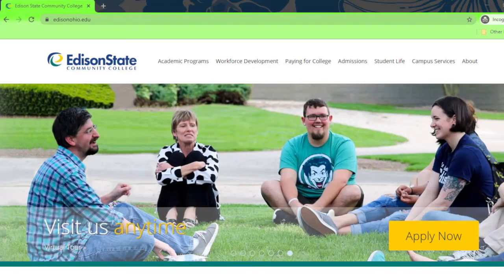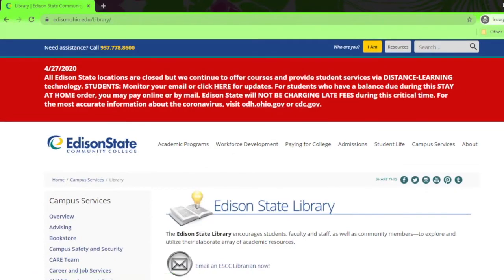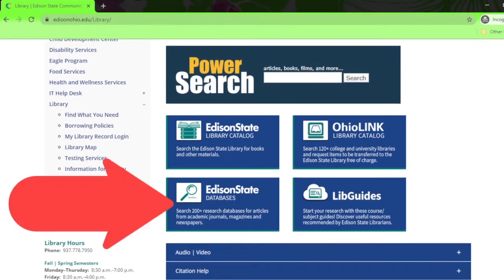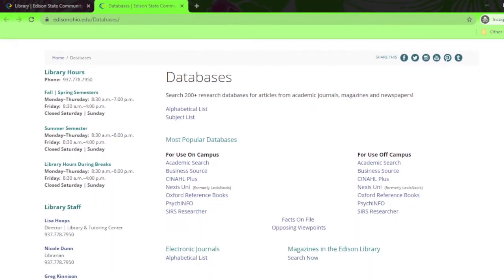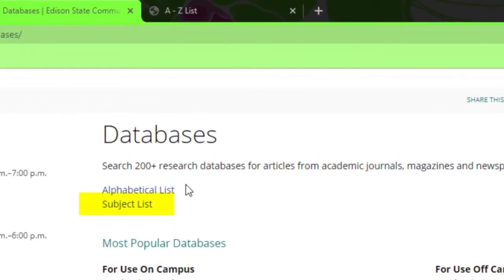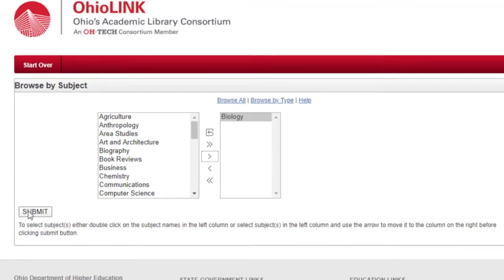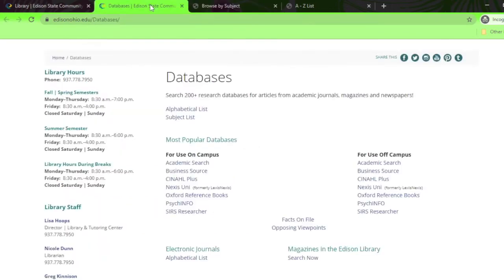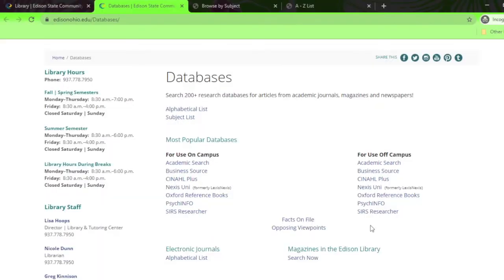Edison State Library | Intro to Databases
A helpful tutorial on accessing Edison State's Library databases.